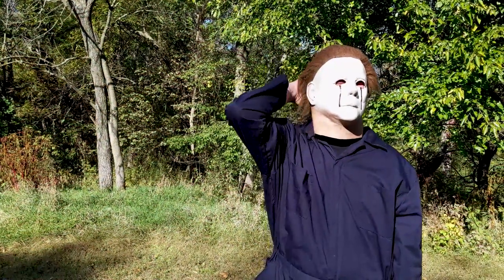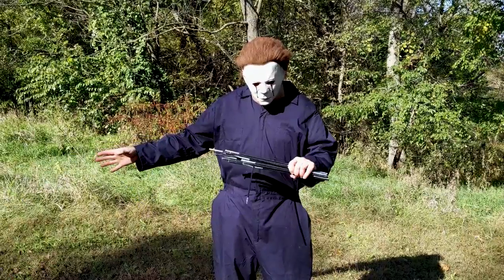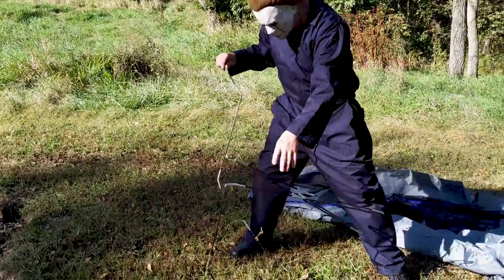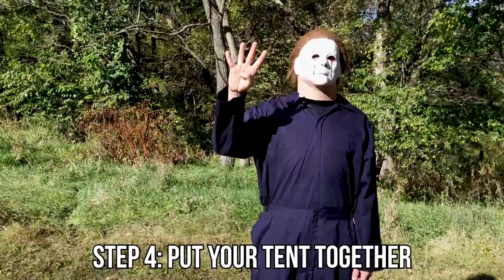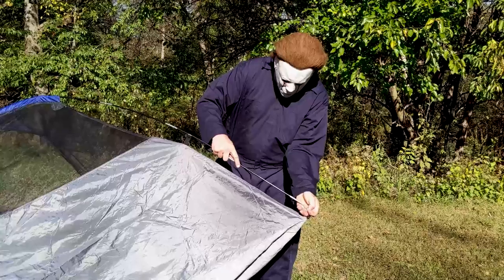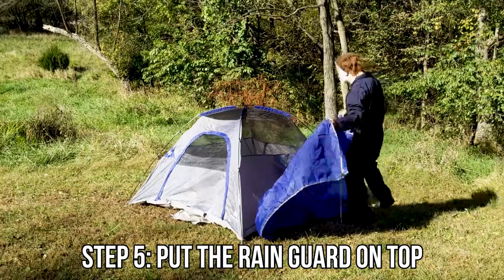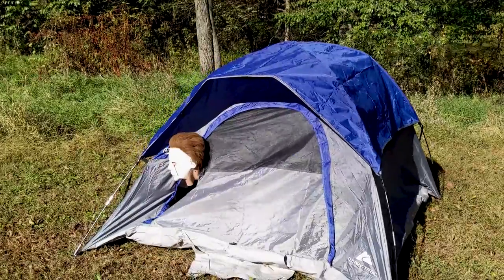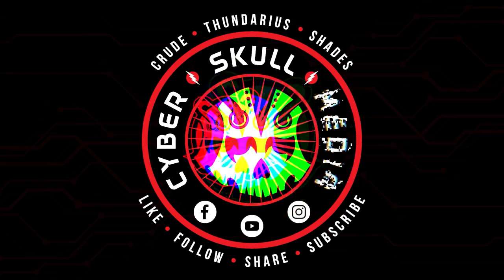Lesson with Mikey: Pitching a Tent 101 | The Mikey Myers Saga | S2 E5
Mikey teaches us how to pitch a tent.

Cyber Skull Media [Our Content]

xxcrudexx [Crude’s Gaming Twitch Channel]

Epyk Adventures [Drone Photography & Videography]

Thundarius Creative [Graphics, Websites, Multimedia, Creative Consulting]